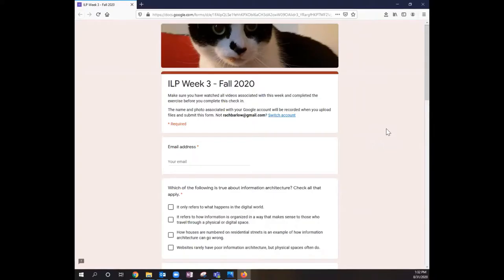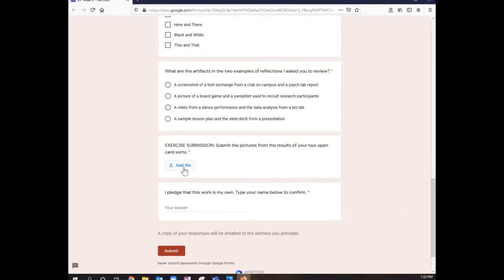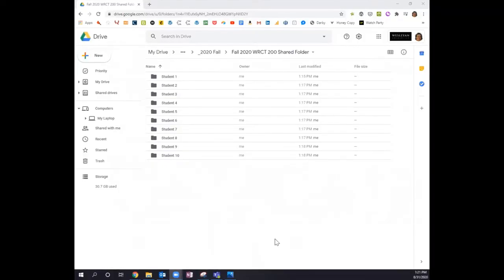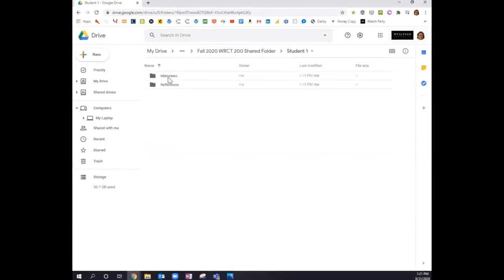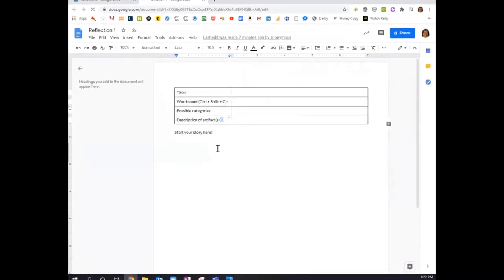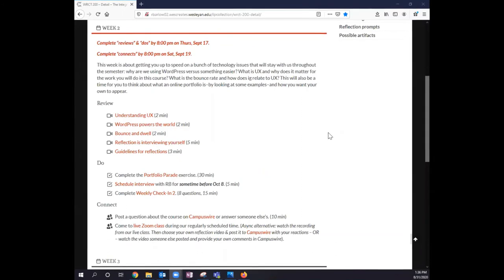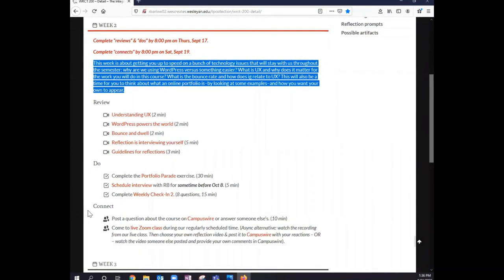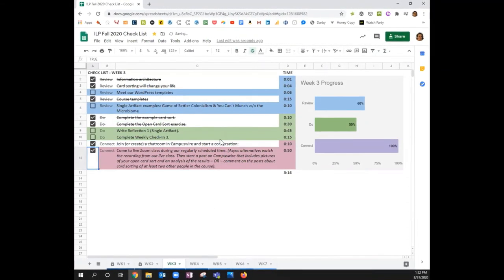How our class works